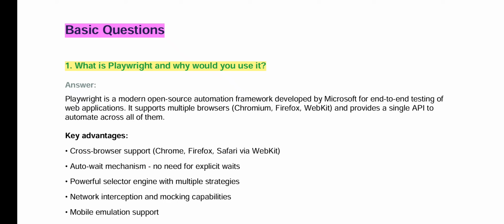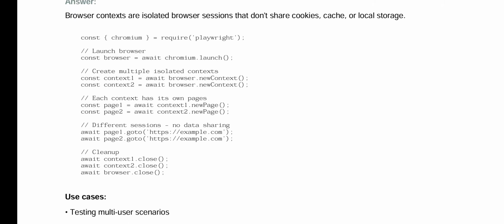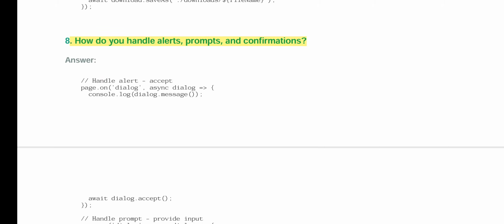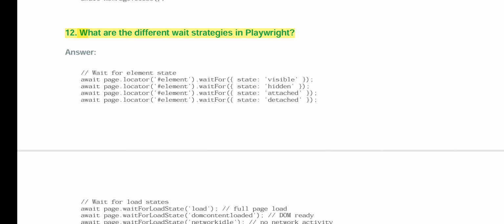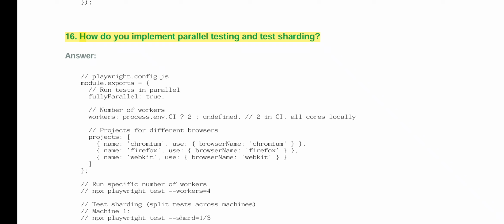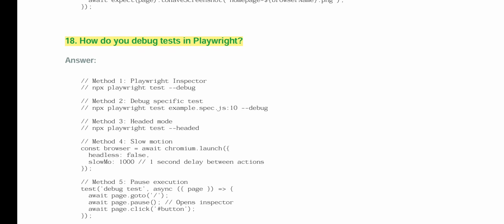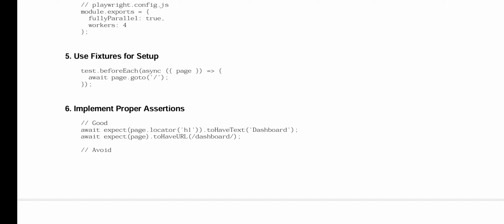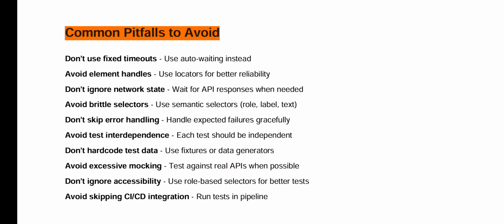Playwright (with JS/TS) Interview Q&A